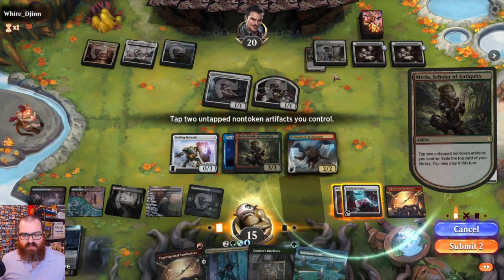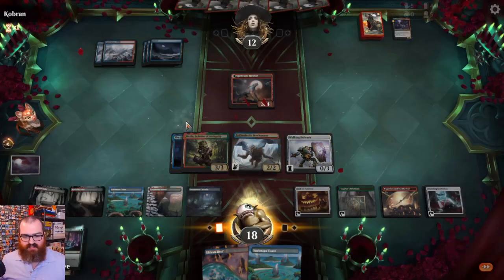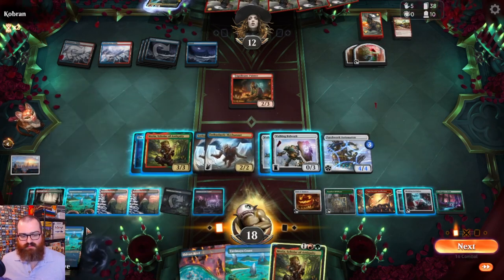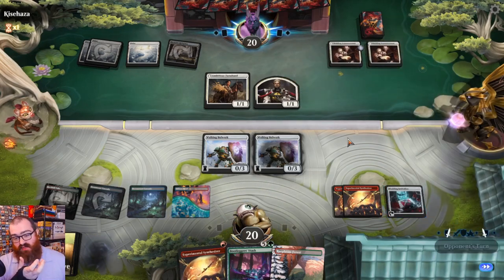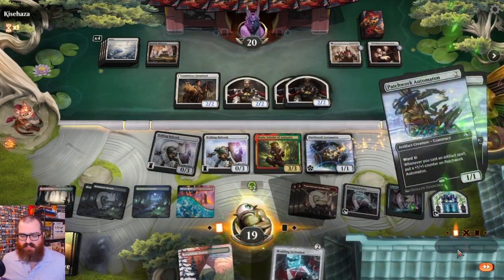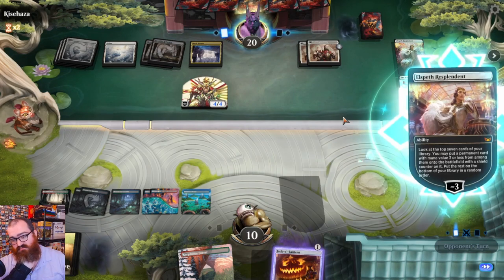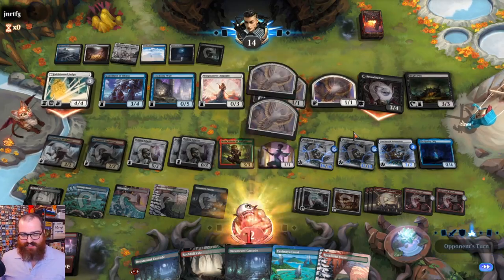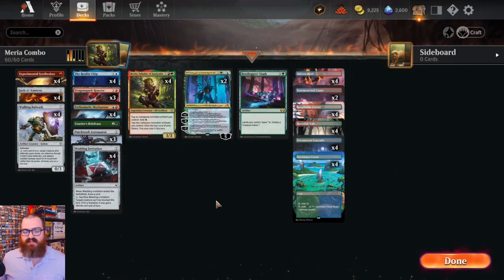Meria Combo | Standard | BO1 | MTG Arena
Artifacts! Here we go!

Socials!

Deck
4 Walking Bulwark (DMU) 241
4 Enthusiastic Mechanaut (NEO) 218
4 The Reality Chip (NEO) 74
4 Meria, Scholar of Antiquity (DMU) 206
4 Jack-o'-Lantern (MID) 254
4 Experimental Synthesizer (NEO) 138
4 Wedding Invitation (VOW) 260
3 Dragonspark Reactor (NEO) 137
4 Karplusan Forest (DMU) 250
4 Shivan Reef (DMU) 255
4 Yavimaya Coast (DMU) 261
4 Rockfall Vale (MID) 266
2 Stormcarved Coast (VOW) 265
4 Dreamroot Cascade (VOW) 262
1 Courier's Briefcase (SNC) 142
1 Bootleggers' Stash (SNC) 134
3 Patchwork Automaton (NEO) 254
2 Tamiyo, Compleated Sage (NEO) 238